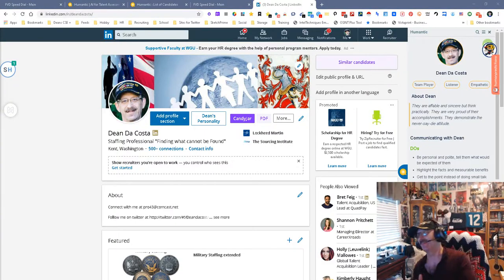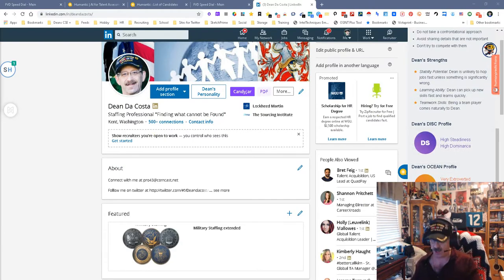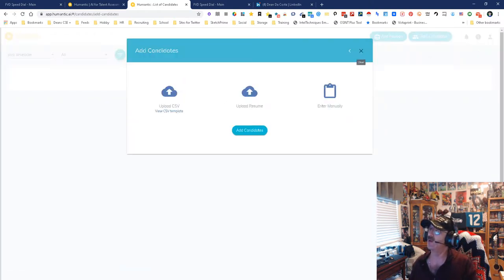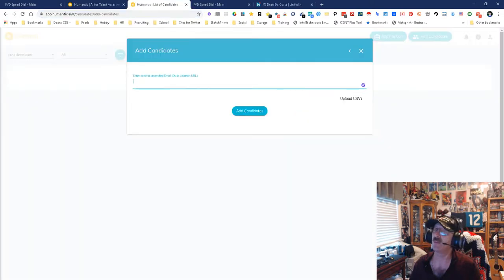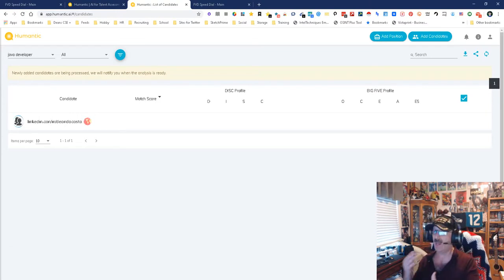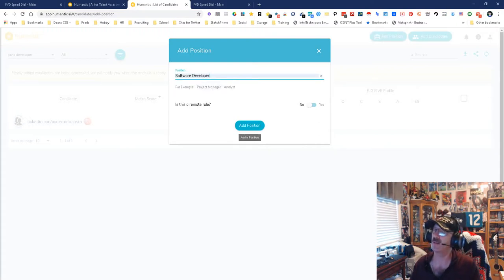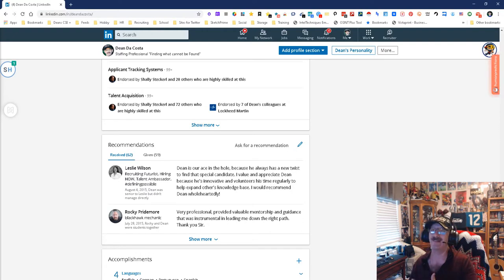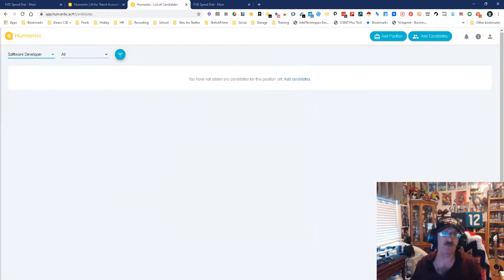Humantic updates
Prospect Intelligence For Sales. Talent Intelligence For Hiring.
People Intelligence
Personalization
Humanization
For Everyone.
Humantic AI's predictive personality insights help you know your customers before you even meet them. Updated